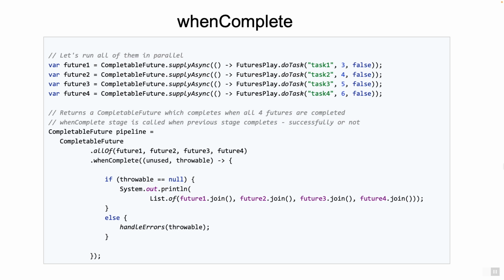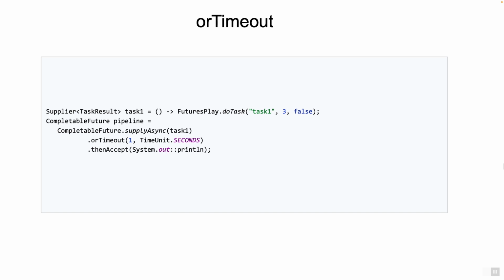Lesson 11 - Limitations of Java Completable Futures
This lesson talks about the remaining features of Java Completable Futures and the downsides of using Completable Futures. It also talks about what's coming next - namely the Virtual Threads.